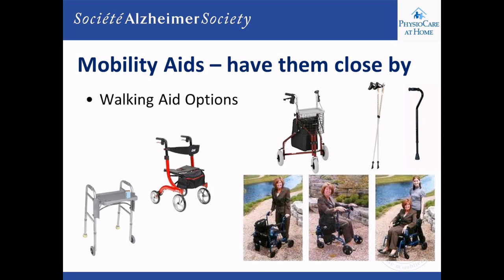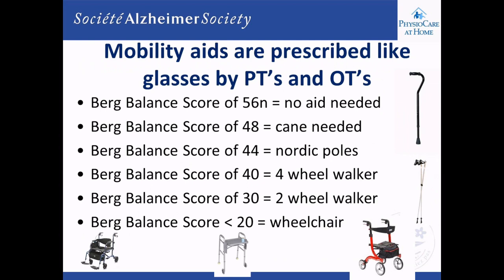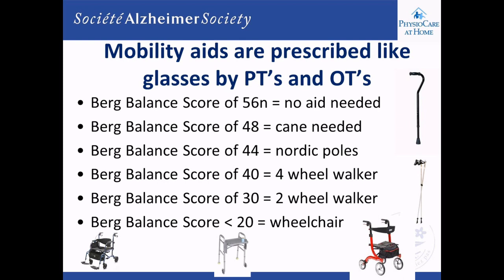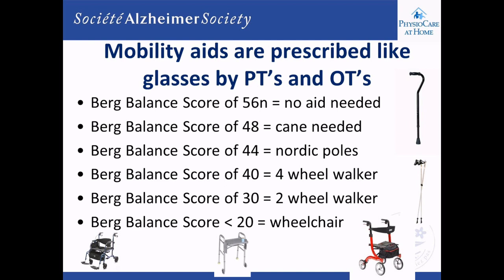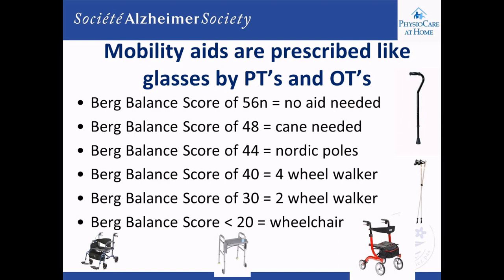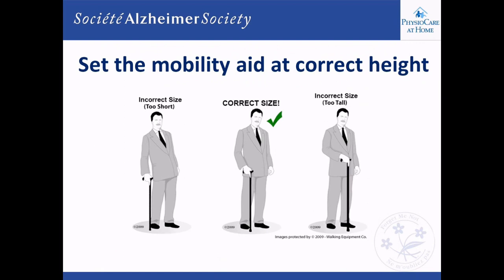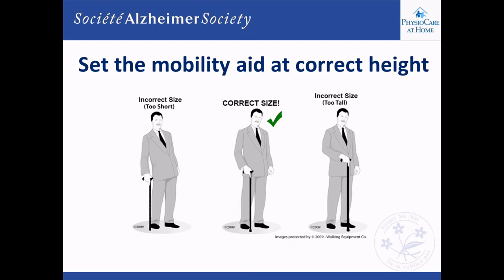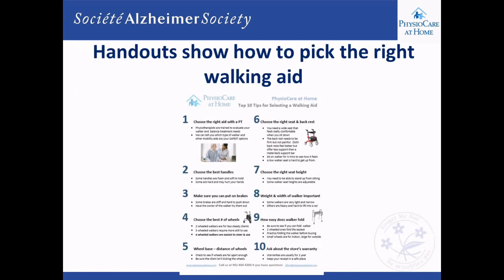Lecture Series 6A - Mobility Aids and Assistive Devices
Part one on mobility aids and assistive devices